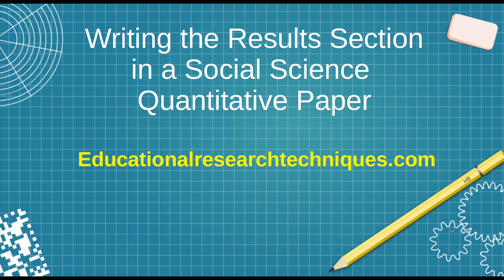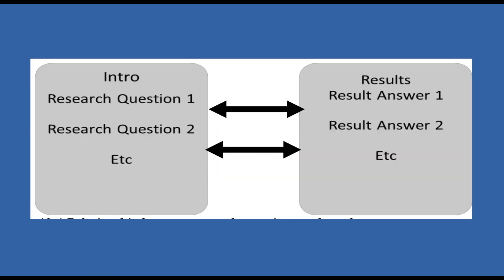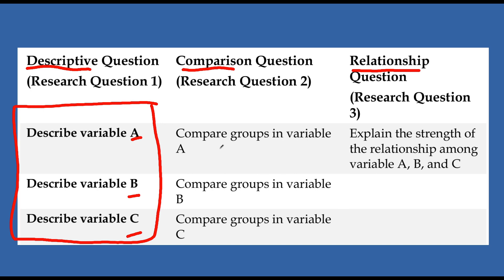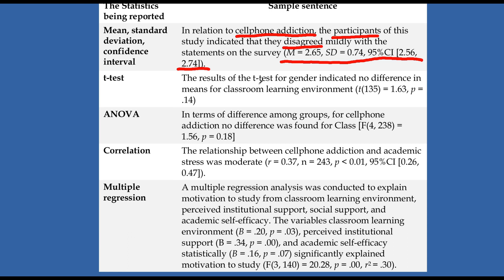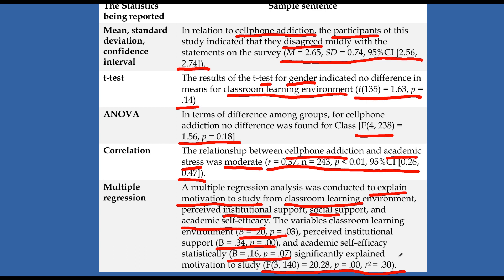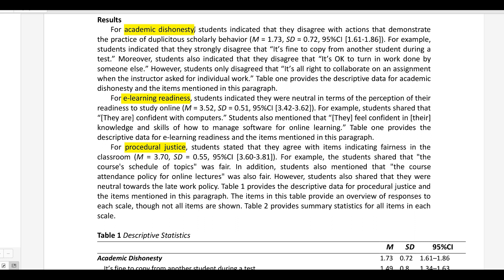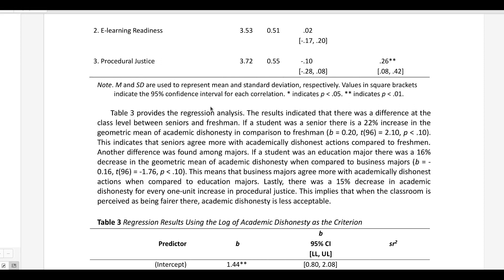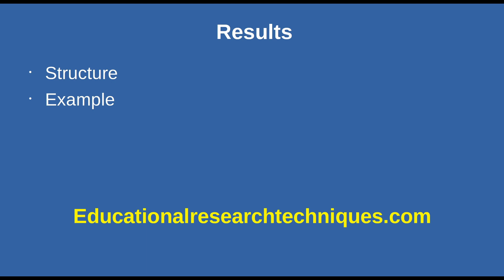Writing the Results Section for a Quantitative Paper